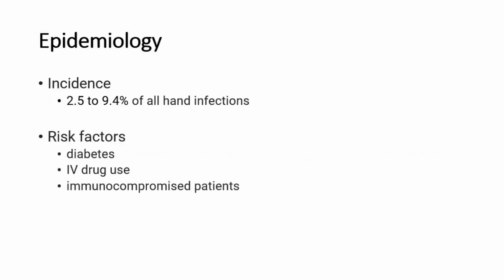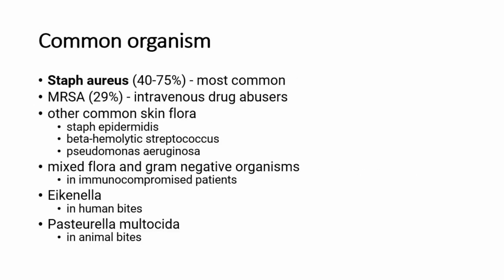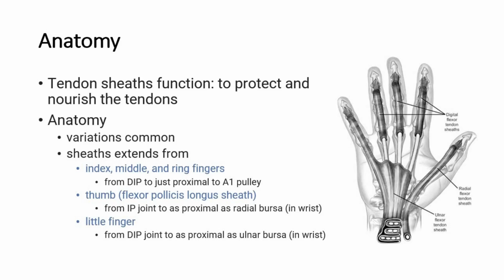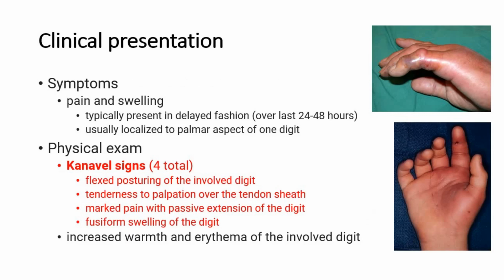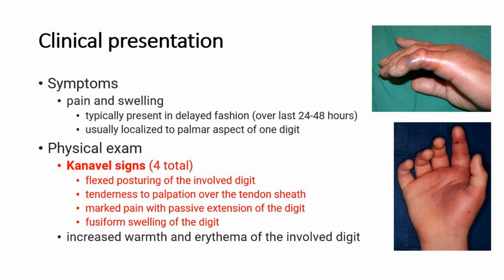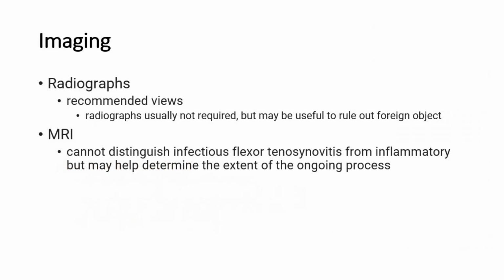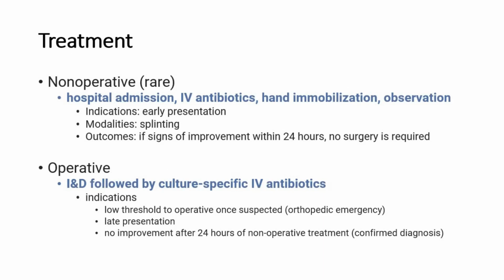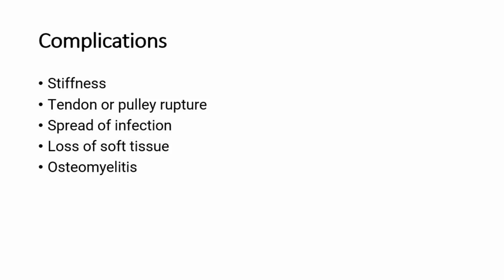Pyogenic flexor tenosynovitis - epidemiology, causes, Kanavel signs, imaging, treatment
Pyogenic flexor tenosynovitis is a bacterial infection of the flexor tendon sheaths in the hand. It is a serious condition that requires prompt medical attention. Here are the key aspects of the condition:

### Causes
- **Bacterial Infection**: Commonly caused by Staphylococcus aureus, including methicillin-resistant Staphylococcus aureus (MRSA), but can also be caused by other bacteria like Streptococcus species.
- **Injury**: Often results from a penetrating injury to the finger, such as a cut, puncture wound, or bite.

### Symptoms
- **Kanavel's Four Cardinal Signs**: These are the hallmark signs of pyogenic flexor tenosynovitis:
  1. **Finger held in slight flexion**: Due to swelling and pain.
  2. **Fusiform (uniform) swelling of the finger**: Swelling that is uniform along the length of the finger.
  3. **Tenderness along the flexor tendon sheath**: Pain along the course of the tendon.
  4. **Pain with passive extension**: Significant pain when attempting to straighten the finger passively.

### Diagnosis
- **Clinical Examination**: Based on the characteristic signs and symptoms.
- **Imaging**: Ultrasound or MRI can help confirm the diagnosis but is not always necessary.
- **Laboratory Tests**: Blood tests, including complete blood count (CBC) and inflammatory markers like CRP and ESR, may be elevated. A sample of fluid from the tendon sheath can be cultured to identify the causative organism.

### Treatment
- **Antibiotics**: Empiric broad-spectrum antibiotics are started immediately and later tailored based on culture results.
- **Surgical Intervention**: Often required to drain the infected sheath. This can be done through open or percutaneous techniques.
- **Hand Therapy**: Post-surgical rehabilitation to regain function and mobility of the affected finger.

### Prognosis
- **Early Treatment**: If treated promptly, the prognosis is generally good, and most patients recover full function.
- **Delayed Treatment**: Delays in treatment can lead to complications such as tendon rupture, spread of infection, or chronic pain and stiffness.

### Prevention
- **Prompt Treatment of Hand Injuries**: Any penetrating injury to the hand should be cleaned and assessed by a healthcare professional.
- **Hand Hygiene and Care**: Proper wound care and hygiene can help prevent infections.

If you suspect you have pyogenic flexor tenosynovitis, it's crucial to seek medical attention immediately to prevent complications and ensure proper treatment.